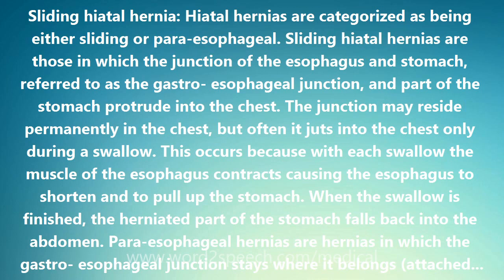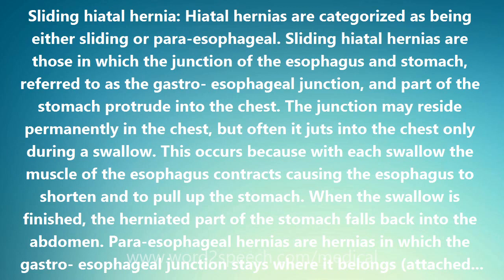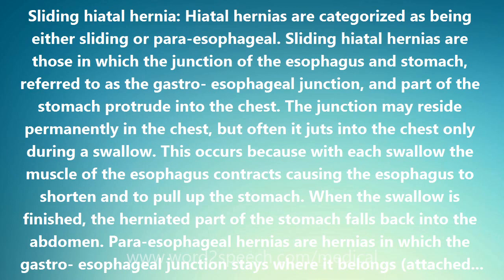Sliding hiatal hernia - Medical Meaning and Pronunciation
Title: Sliding hiatal hernia

Sliding hiatal hernia: Hiatal hernias are categorized as being either sliding or para-esophageal. Sliding hiatal hernias are those in which the junction of the esophagus and stomach, referred to as the gastro- esophageal junction, and part of the stomach protrude into the chest. The junction may reside permanently in the chest, but often it juts into the chest only during a swallow. This occurs because with each swallow the muscle of the esophagus contracts causing the esophagus to shorten and to pull up the stomach. When the swallow is finished, the herniated part of the stomach falls back into the abdomen. Para-esophageal hernias are hernias in which the gastro- esophageal junction stays where it belongs (attached at the level of the diaphragm), but part of the stomach passes or bulges into the chest beside the esophagus. The para- esophageal hernias themselves remain in the chest at all times and are not affected by swallows. A para-esophageal hiatal hernia that is large, particularly if it compresses the adjacent esophagus, may impede the passage of food into the stomach and cause food to stick in the esophagus after it is swallowed. Ulcers also may form in the herniated stomach due to the trauma caused by food that is stuck or acid from the stomach. Fortunately, large para-esophageal hernias are uncommon.